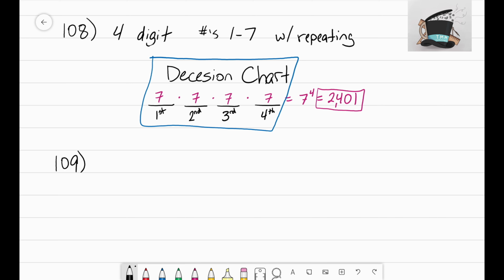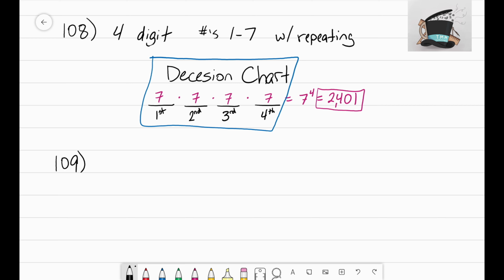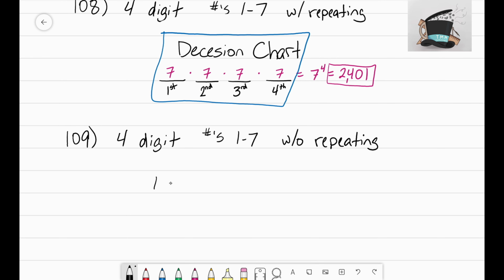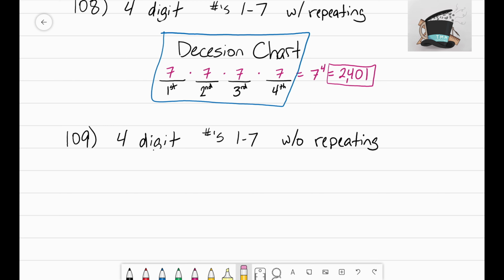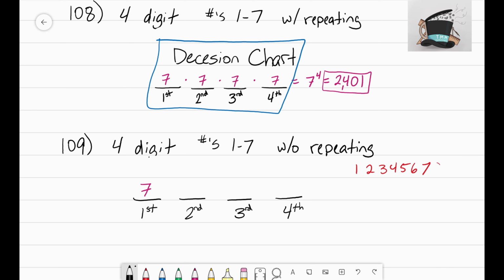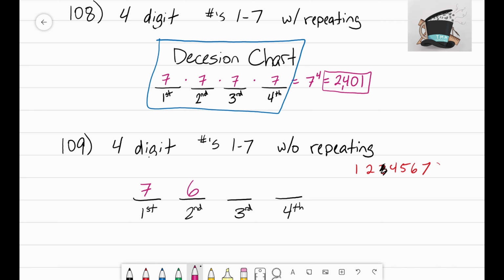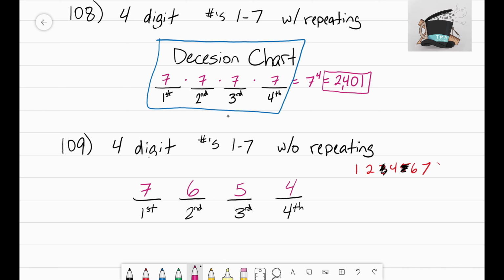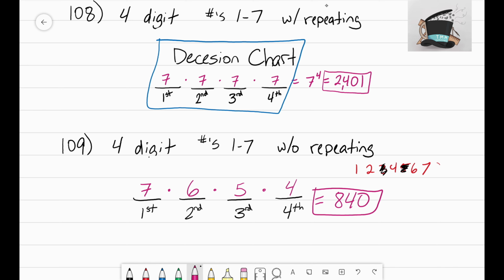Probability: Decision Charts Part 3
Remote Learning
Let's see how not including repetition affects our results.